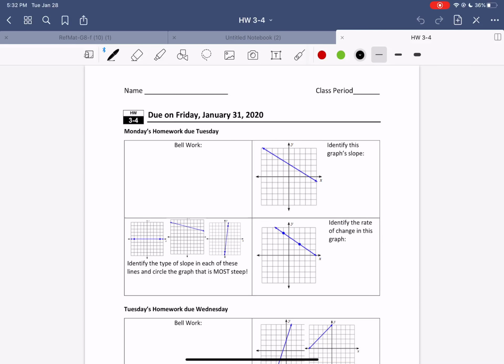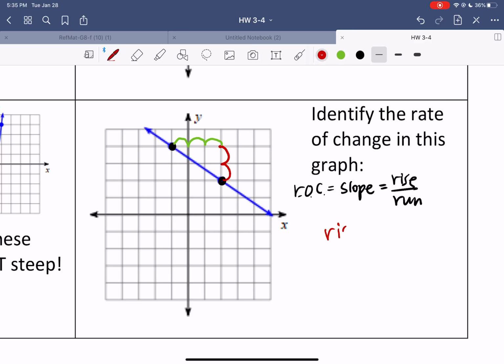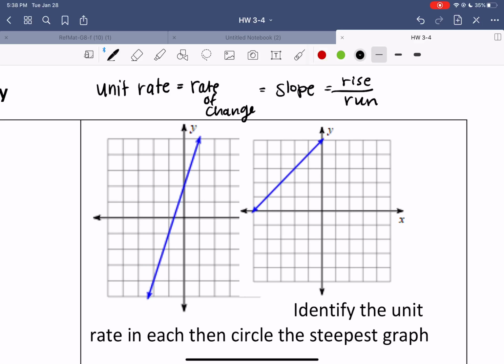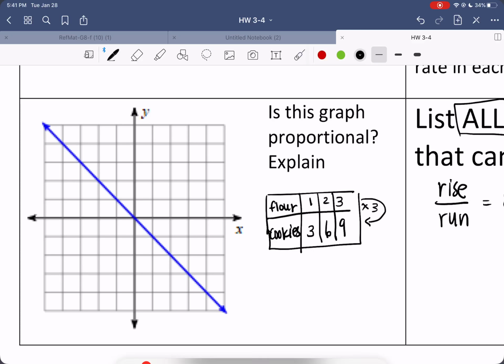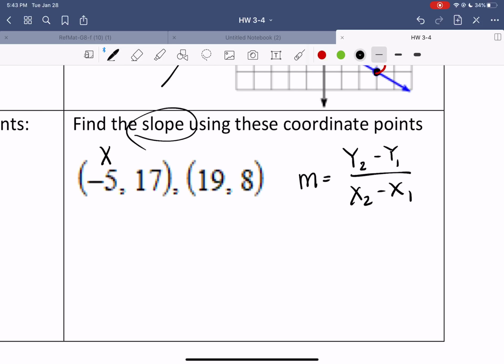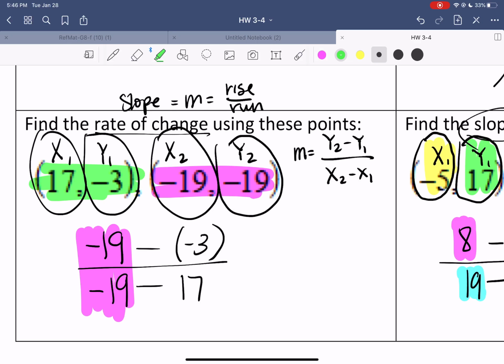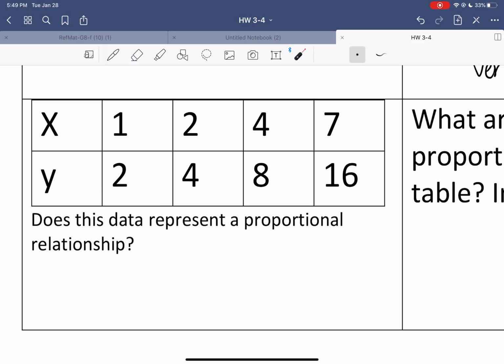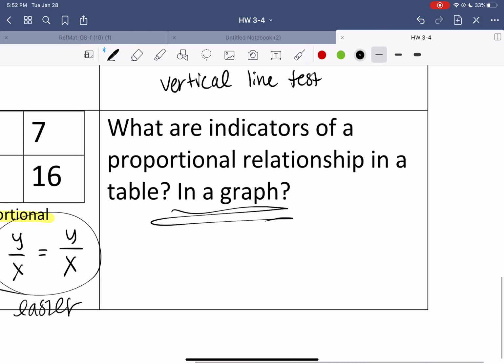HW help 3-4